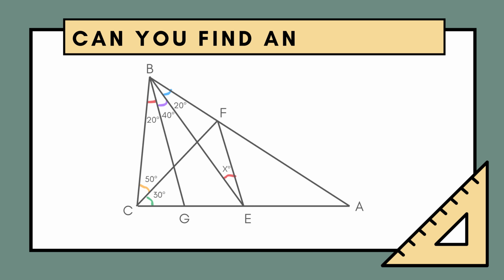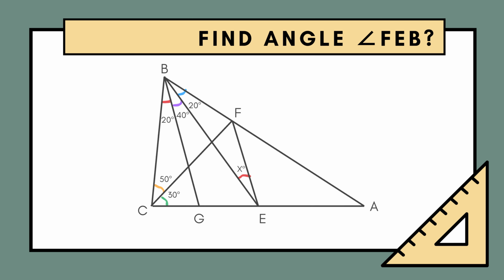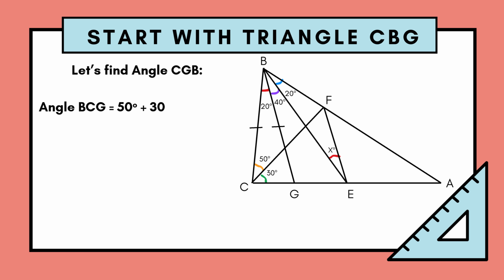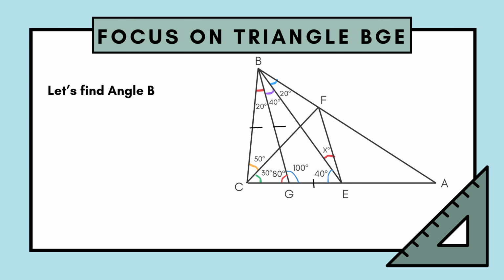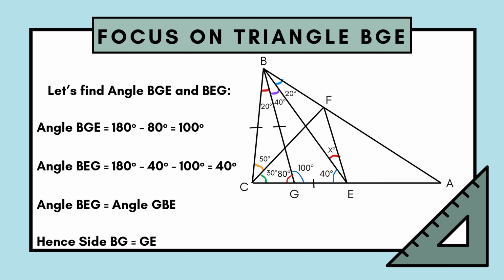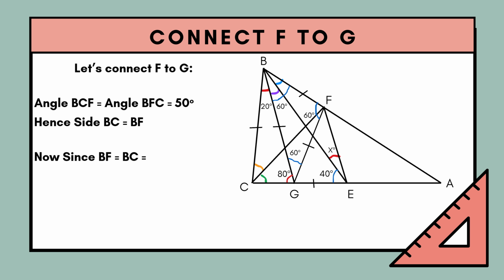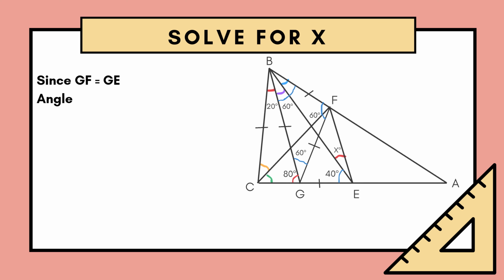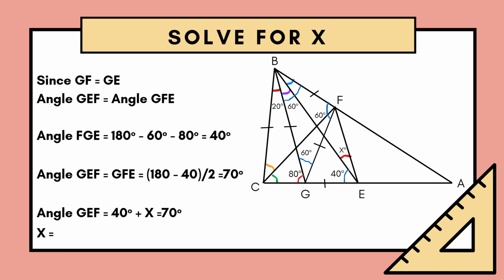Only 1% Can Solve This Triangle Puzzle | Can You Find Angle x?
🎯 Can you solve this tricky triangle puzzle? You're given a triangle with multiple marked angles, and your challenge is to find angle FEB, marked as x. It looks simple — but there's a clever twist involving equal sides, isosceles triangles, and elegant angle chasing.

In this video, we walk through the complete solution step-by-step, using nothing but high school geometry logic. No trigonometry. No guesswork. Just pure thinking.

✔️ What you’ll learn:
- How to spot isosceles triangles in complex figures
- The power of geometric equalities like BF = BG and GF = GE
- Step-by-step angle calculation and triangle reasoning